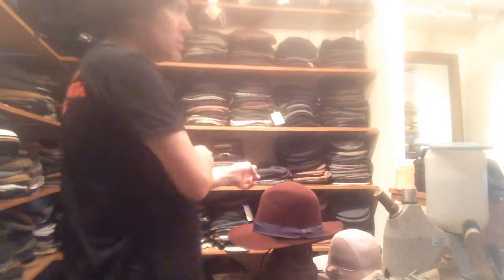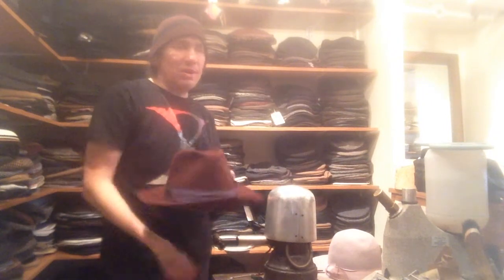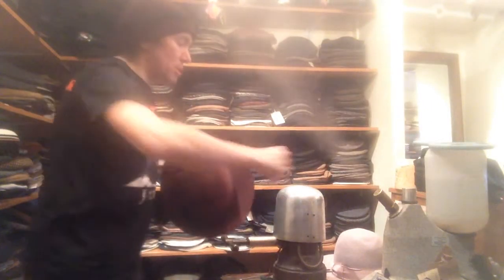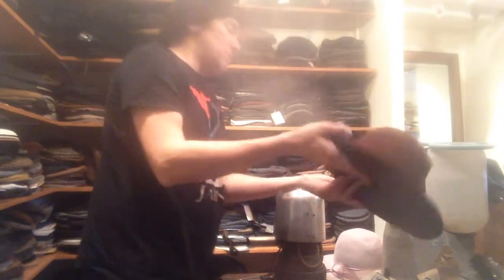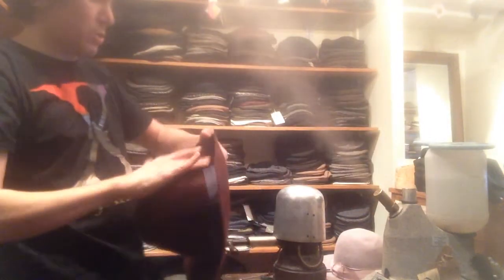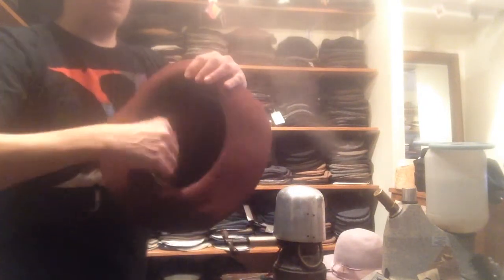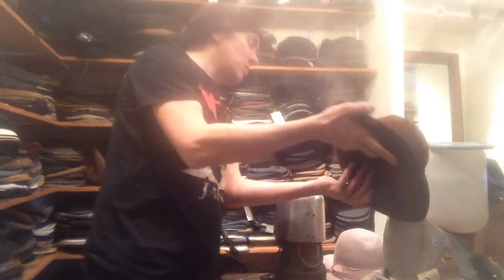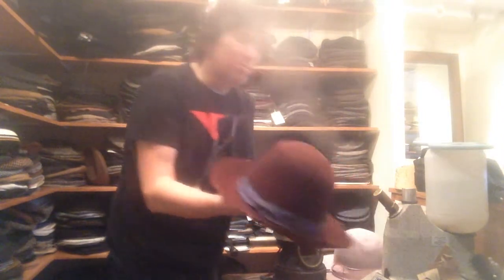How to Fix a Crushed, Out Of Shape Stetson Western Hat or Fedora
Sincerely,
we steam up another hat here.. clean the felt, straighten the brim and crown,reshape it with a center crease and pinch front.. just a basic,everyday reshaping. this works best with fur felt hats,not wool felt hats, although the wool felt hats respond a little to the process,
they are much tougher to fix,
I suggest trying this w fur felt hats

Thanks 🎩